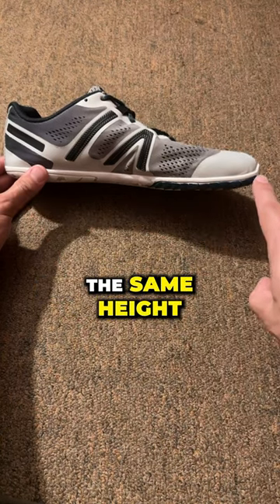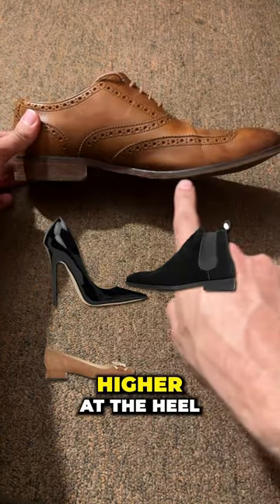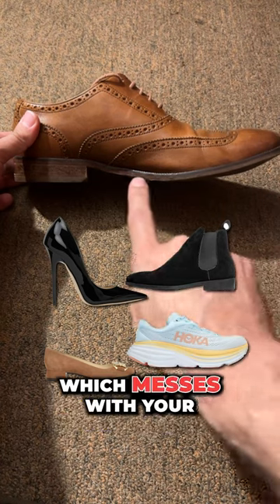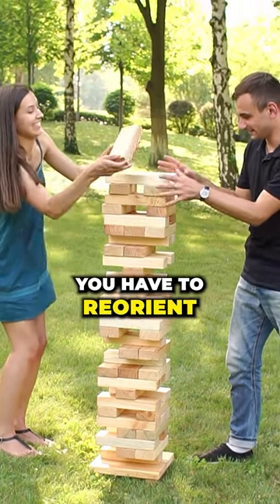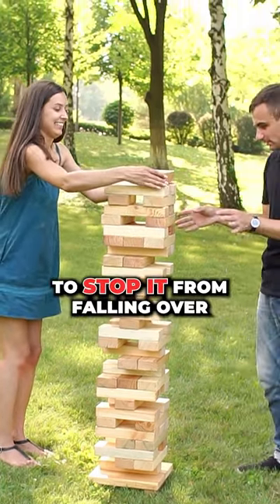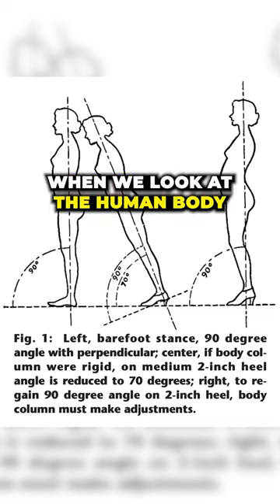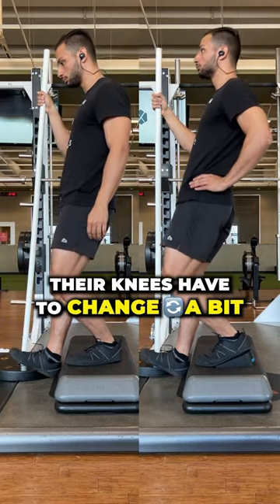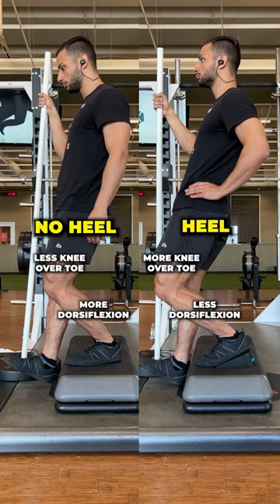Why You Shouldn’t Wear Heeled Shoes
Just to be clear, using a heel during movements like step ups, squats, or atg split squats can be beneficial. A heel allows your knee to travel further over the toe, for the price of less dorsiflexion involvement. In @athletictruthgroup programs, these exercises can be performed with a heel, without a heel, or on the ball of the foot - each challenging a different aspect of lower leg strength/mobility. More on this in future videos

But when it comes to WALKING, natural gait becomes impossible in heels or a heeled shoe. This can be visually seen in the diagram during the middle of this video. Even a 2” heel forces your ankles, knees, hips, and spine have to compensate over a new center of gravity

This isn’t to say you can never wear a heeled shoe again. A night out in heels won’t alter your gait, but clocking 1000s of miles walking in heels over the course of years will. In turn, this leads to a laundry list of foot, ankle, and other problems upstream. The less time spent walking in heels, the better. Please don’t shoot the messenger

I encourage anyone to read through the article “Why shoes make “natural” gait impossible” by Dr. William Rossi for a deeper dive

Podcast: The ATG Podcast
Episode: 10 - Step-By-Step Foot Health Knowledge
Speaker: Nick St Louis, of @thefootcollective